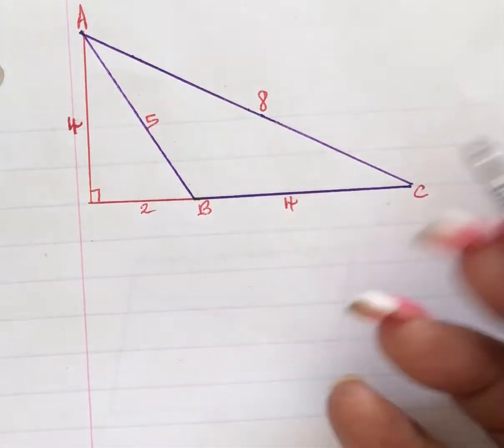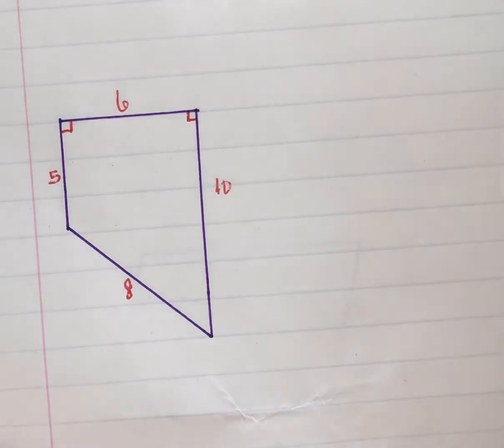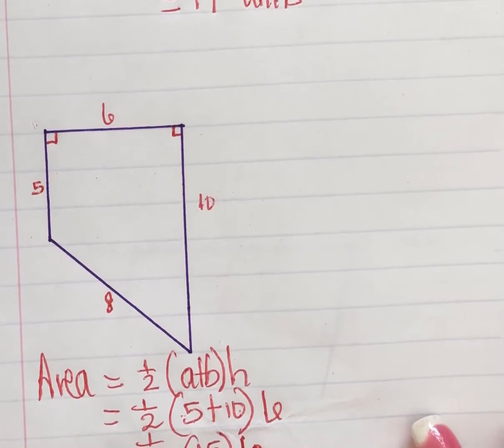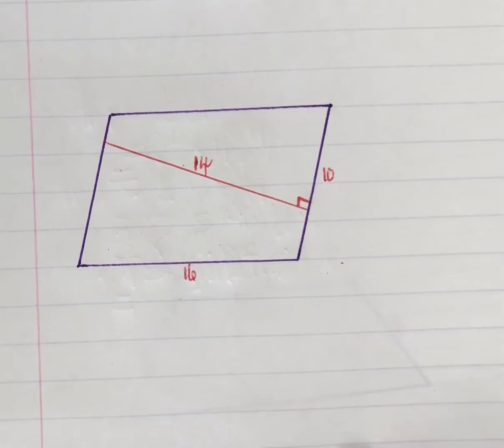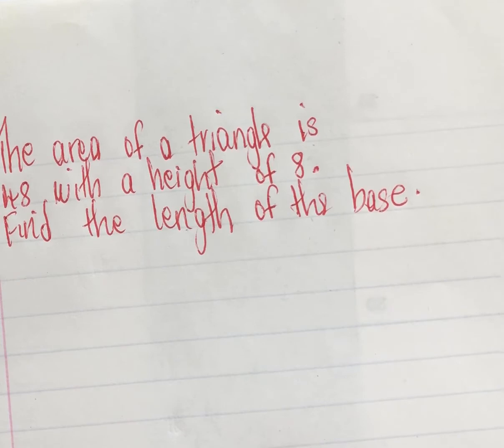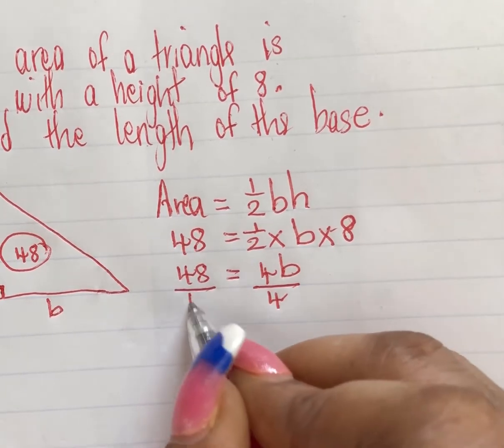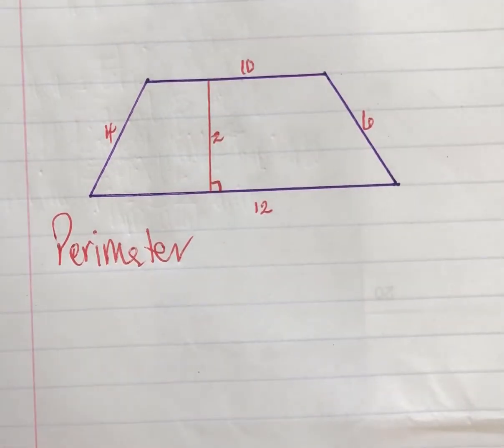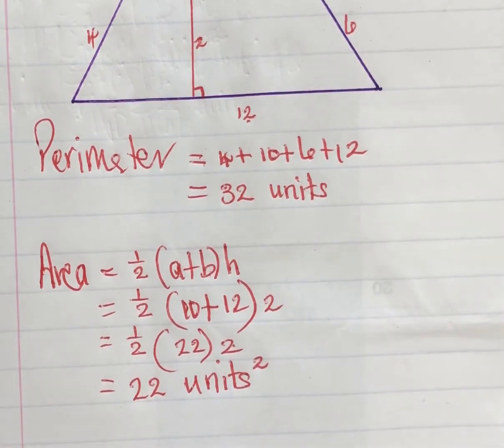Area and perimeter of polygons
This video shows the area and perimeter of triangles, rectangle, parallelogram, and trapeziums/trapezoid.